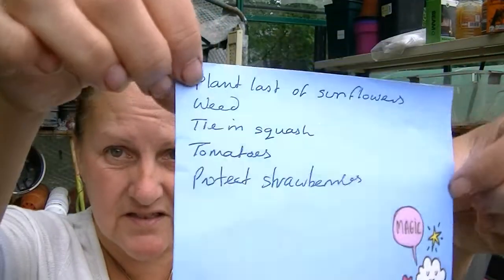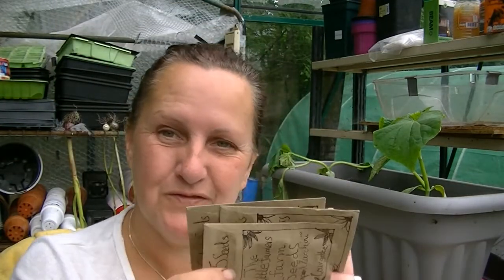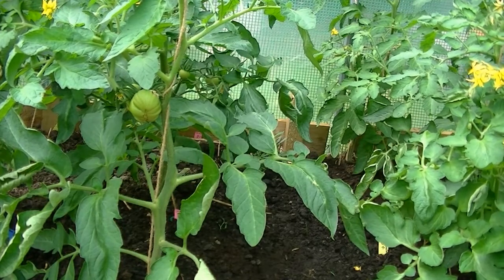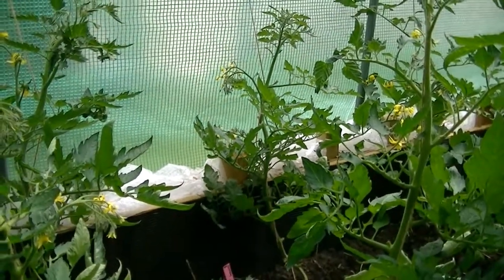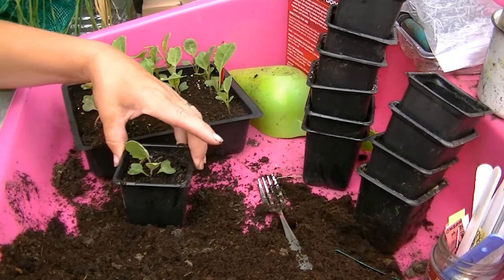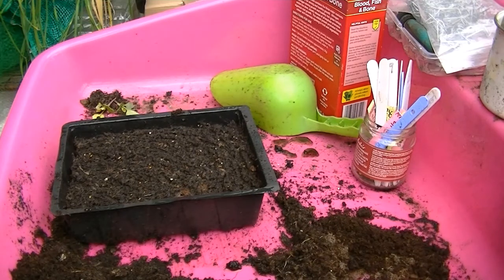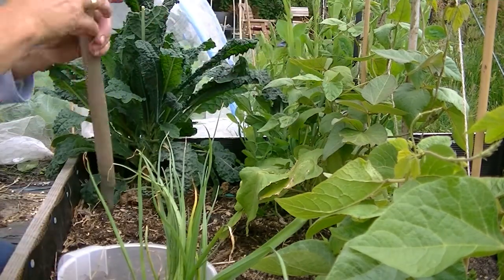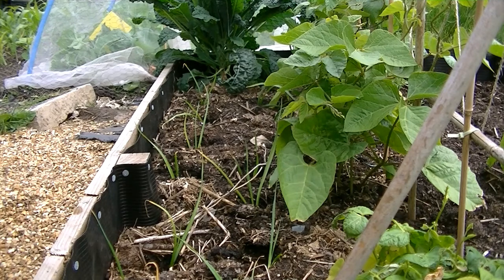A Morning in the Garden.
Spend the morning with me doing a few jobs and I answer a tomato question from a viewer  :-)